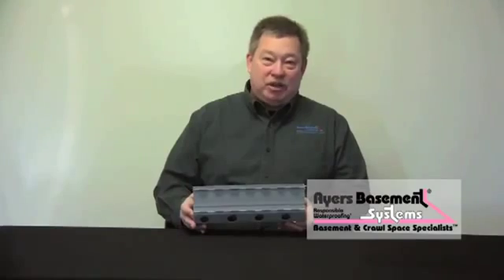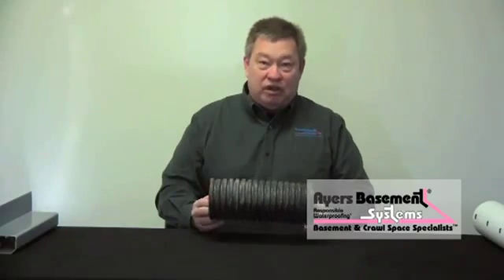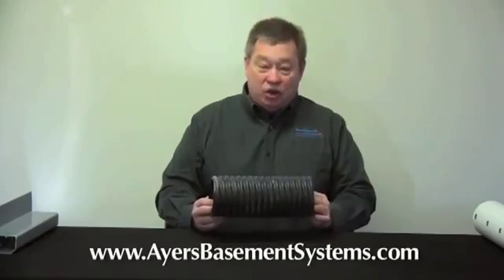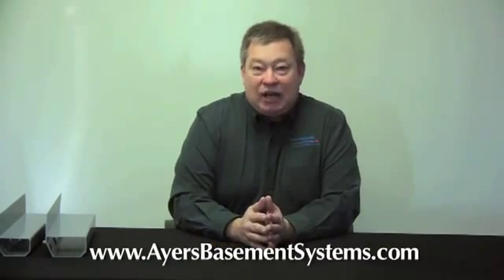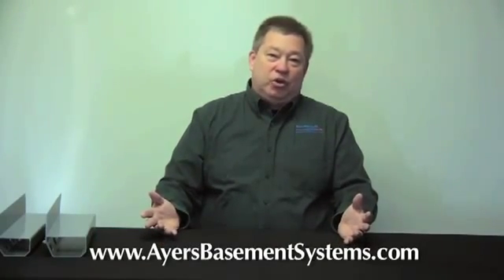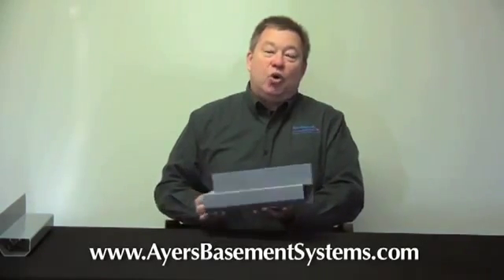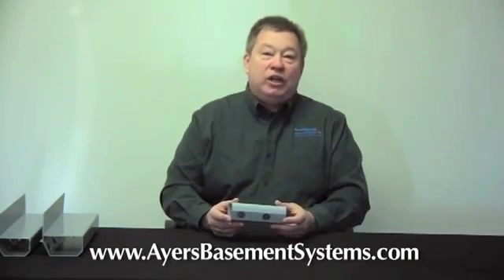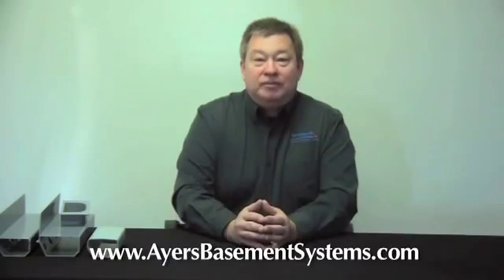Types of Foundation Drainage| French Drain and Interior Drain Tiles | Ayers Basement Systems.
Ed Krieger, a basement waterproofing expert at Ayers Basement Systems, speaks about the different types of drain tiles used in foundation drainage and how different approaches to waterproofing lead to more or less effective solutions. Why do some foundation waterproofing systems fail right away or over the course of a few years, and why some will last for the life of the structure?
Krieger explains that besides the difference between shapes and configuration, the place where the drain tile is installed will also determine the success of the waterproofing system. The most effective systems are installed on top of the foundation footing, where there is little chance of mud clogging the system. The WaterGurad system, installed and recommended by the company for most homes in Lansing, Kalamazoo, Grand Rapids and nearby areas in Central and Western Michigan, has an efficient design that collects ground water and water seeping through the walls as well. It can be fitted with service ports that allow the system to be flushed and serviced as needed.

Need help with your wet basement problem? Trust Ayers' 30-years experience and outstanding service record, to dry your basement and keep it dry... all the time!